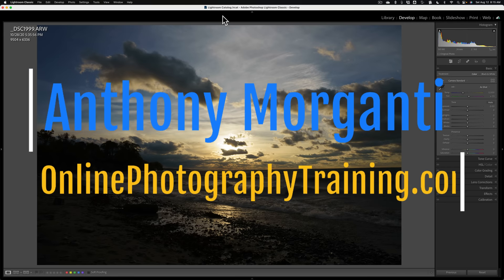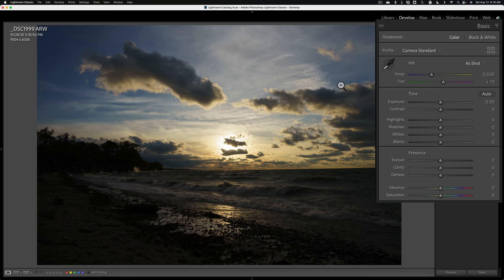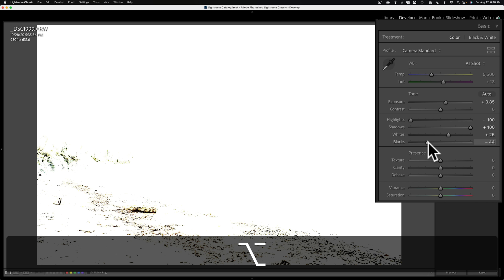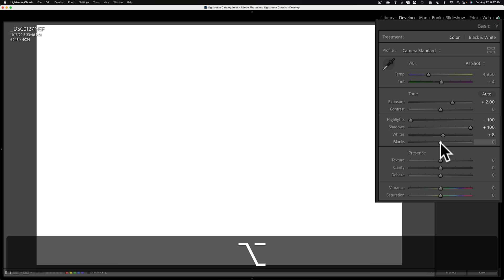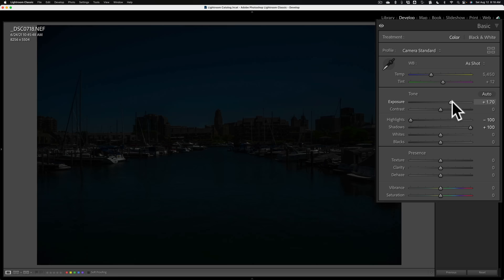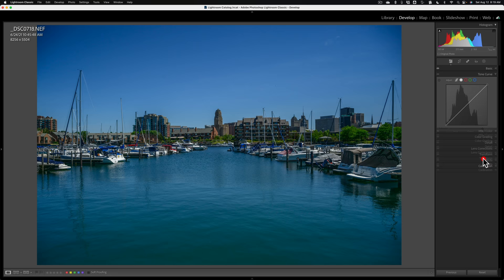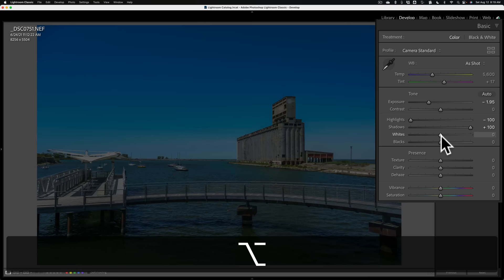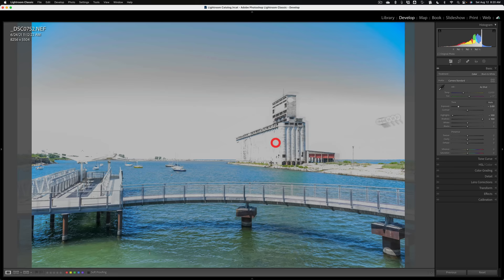How to Edit UNDER & OVER EXPOSED Images in Lightroom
In this video, I demonstrate how I edit images that a drastically under and over exposed.